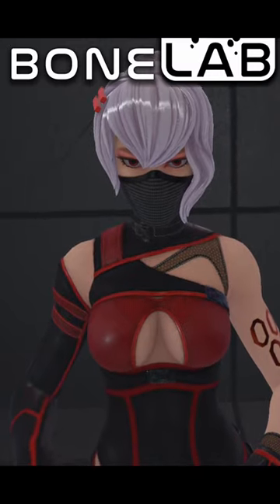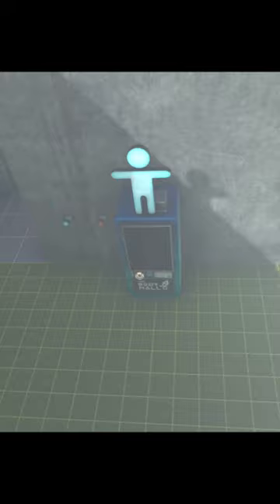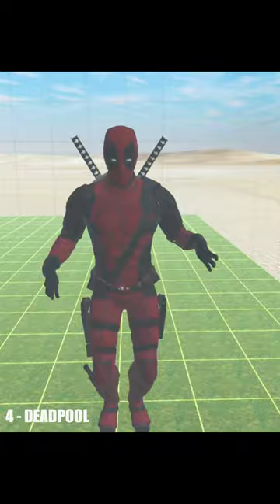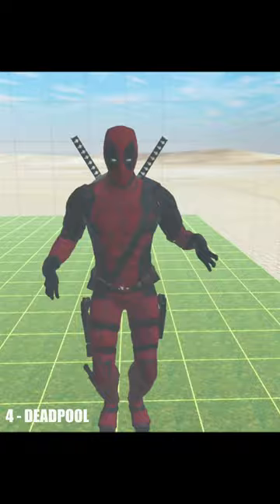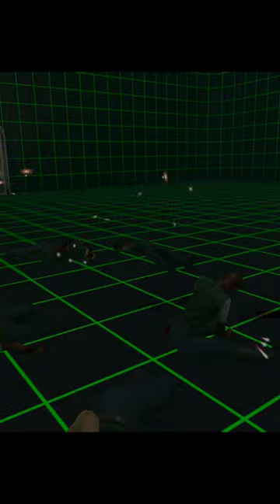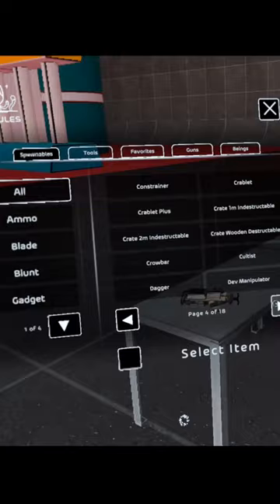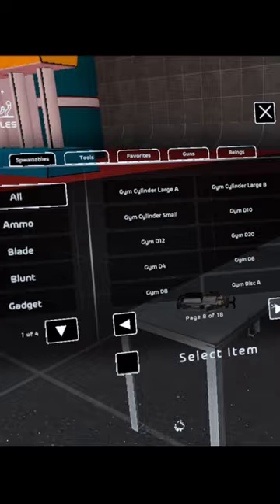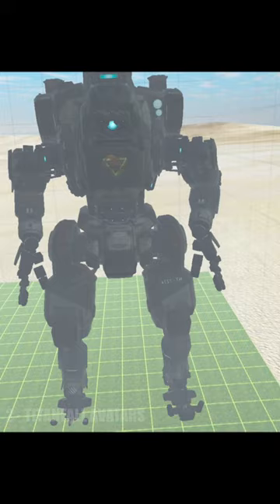BONELAB - 5 MOST POPULAR MODS!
These are the top 5 Bonelab MODS on mod.io on the meta quest 2.

who can fix any problem or offer you a solution that fits your budget! Check them out today!